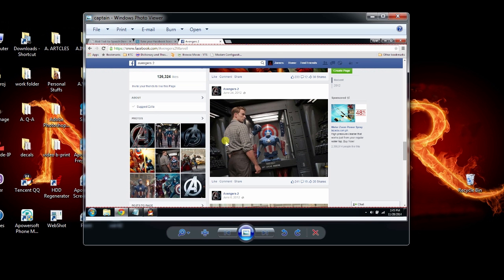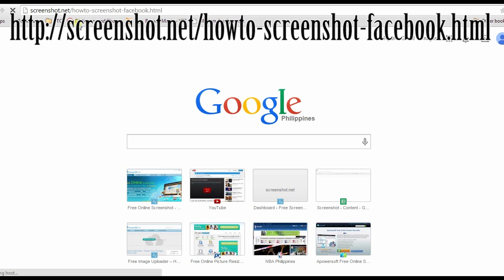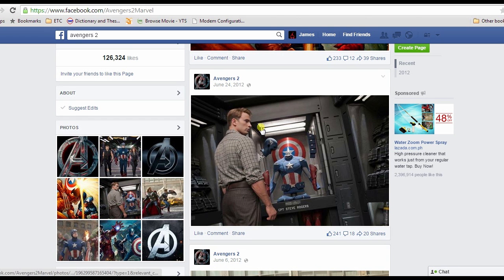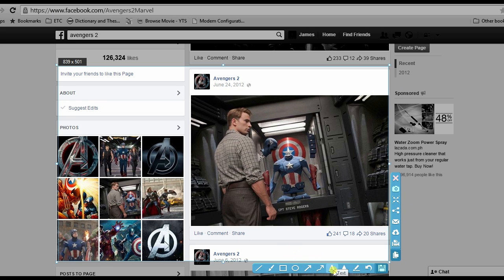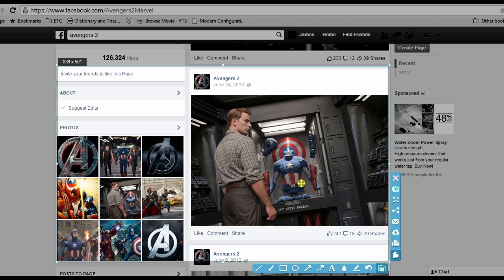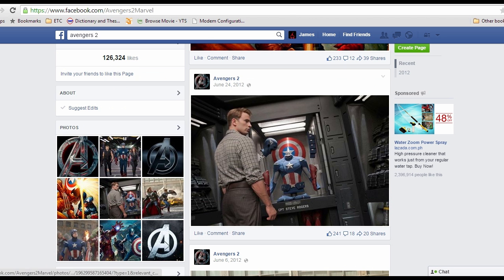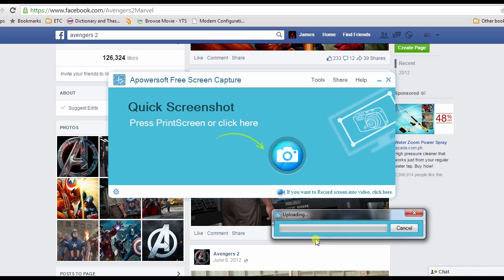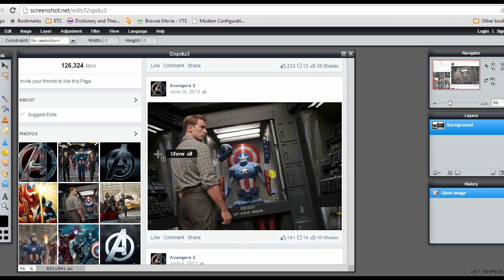How to Take a Screenshot on Facebook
Facebook is one of the most popular social networks. People like sharing interesting news and pictures there. There are times when you want to take screenshot of them for personal collection or just re-sharing them with your friend circles. This demo shows you how to screenshot Facebook in different efficient ways. Check them now!